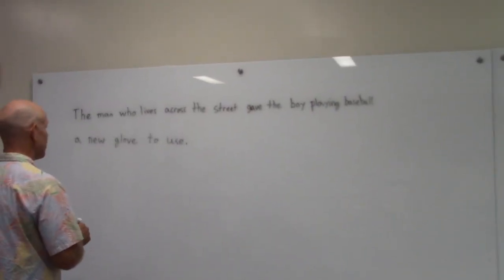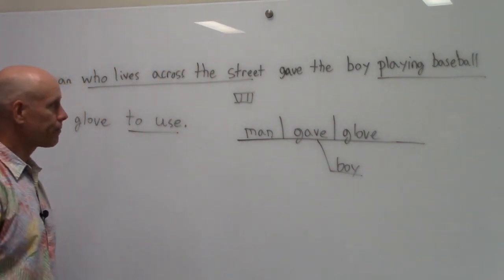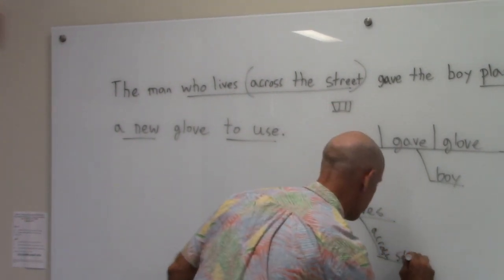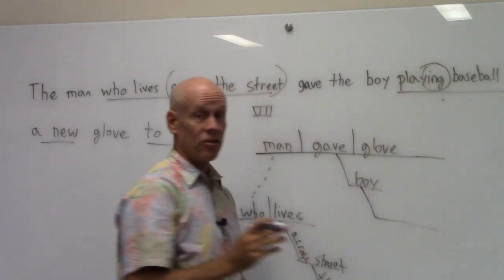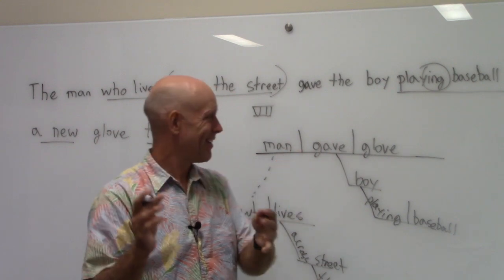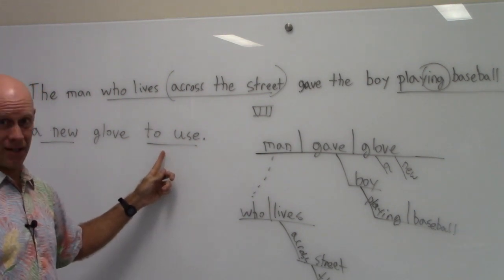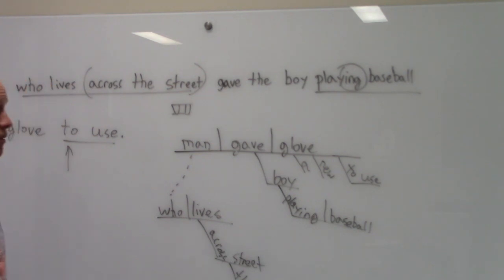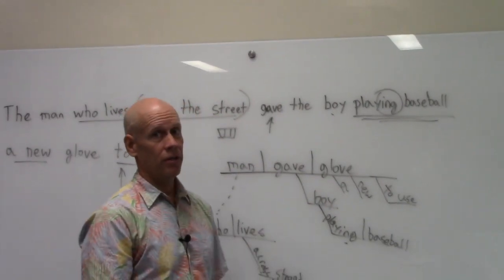Chapter 7 Intro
This video is about Chapter 7 Intro